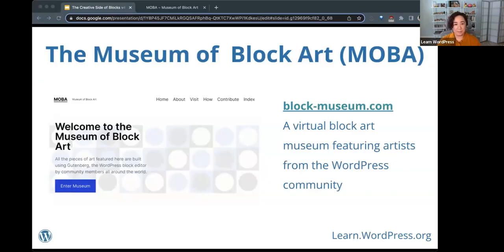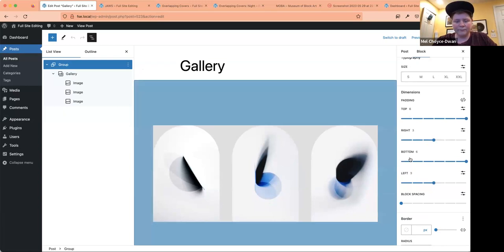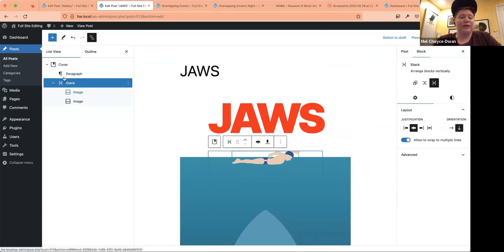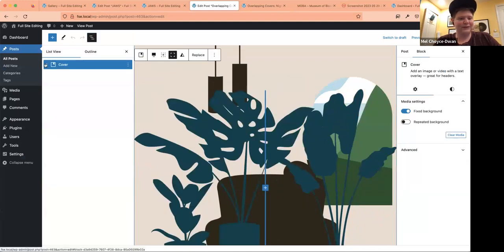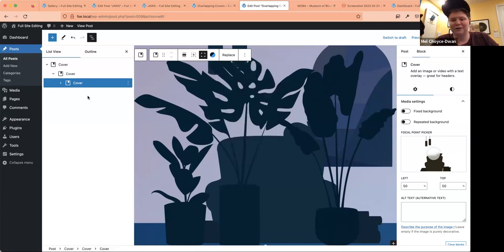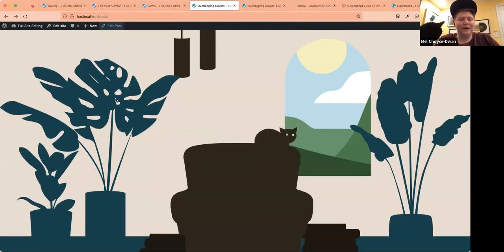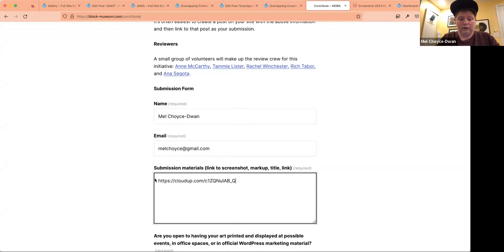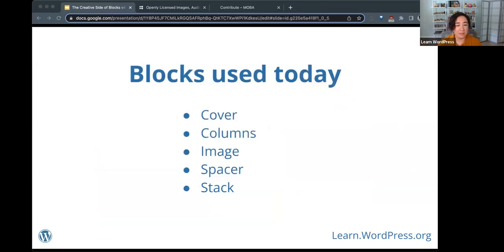The creative side of blocks, volume 4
Join us for a look behind some of Mel Choyce-Dwan's block art and perhaps you’ll be inspired to create your own!

In this session, we introduce you to the Museum of Block Art (MOBA), where Mel and other block artists showcase their creations. Mel then demonstrates some of her block art creations. We also walk you through how to contribute your own creations to the MOBA!Presentation Slides »